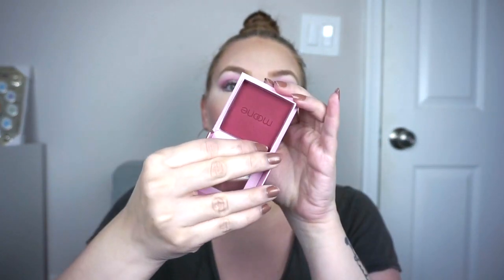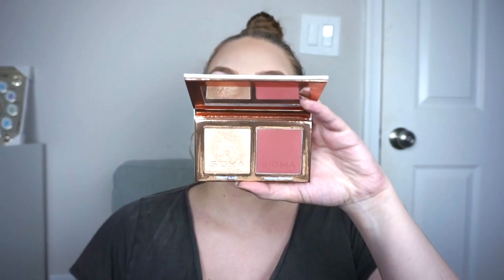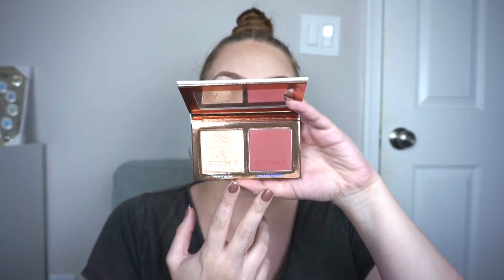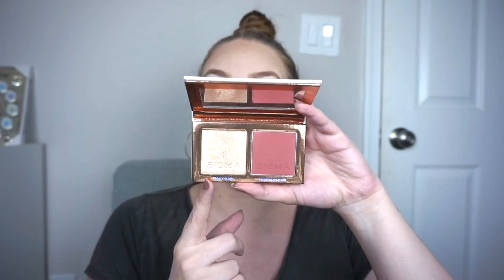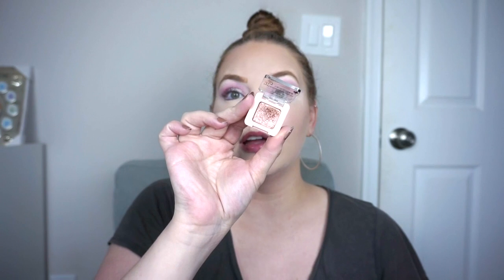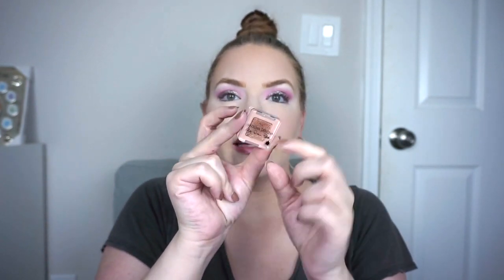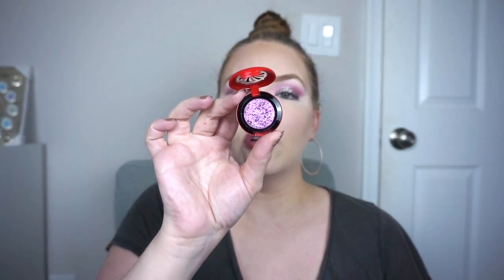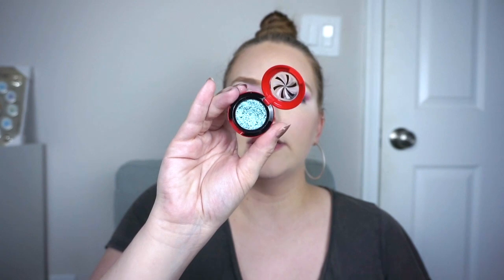Winter Favorites 2023| SO MANY EYESHADOWS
What I'm Wearing:
FOUNDATION- Kosas Revealer Skin Improving Foundation in Very Light Neutral 100 & Bare Minerals Bare Skin Sheer Sun Serum Bronzer
BROWS- Kosas Brow Pop Pencil in Honey Blonde & Kosas Air Brow Gel in Honey Blonde
EYES- Adept Cosmetics Minka Palette (Minka), Huda Beauty Rose Quartz Palette (Cherish, Happiness & Serenity) & Oden's Eye Eyeliner in 008
CHEEKS- Benefit Hoola Bronzer, Em Cosmetics Powder Blush in Venetian Rose & Ofra Highlighter in Cloud 9
LIPS- Milani Keep It Full Nourishing Lip Plumper in Rosewood
NAILS- Lights Lacquer Lyla